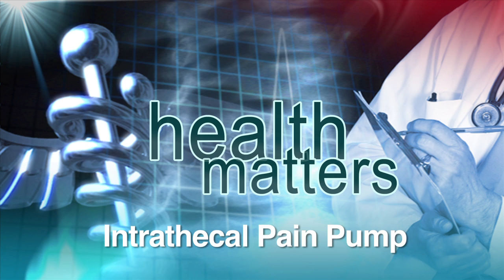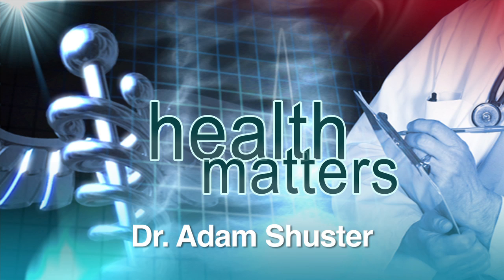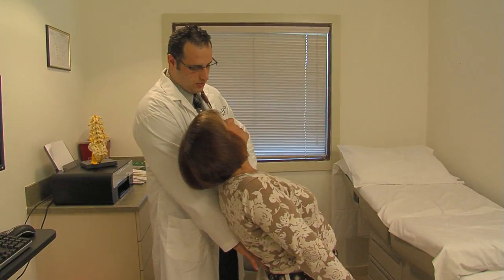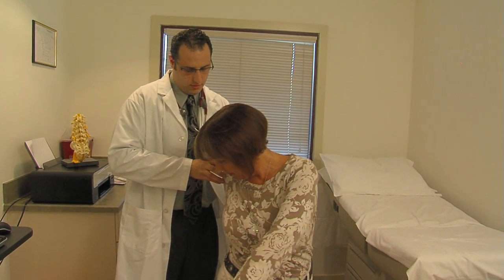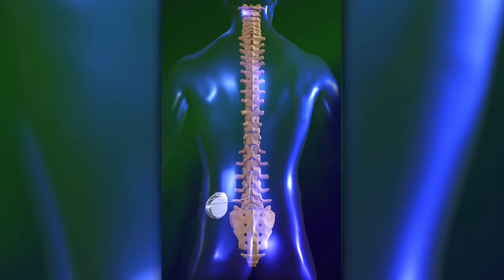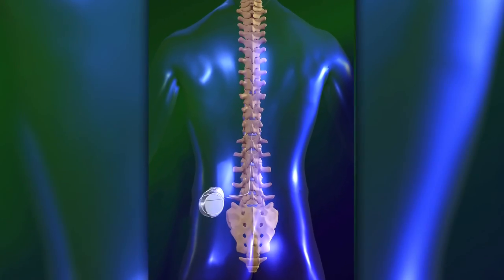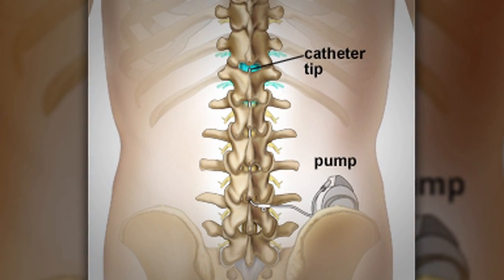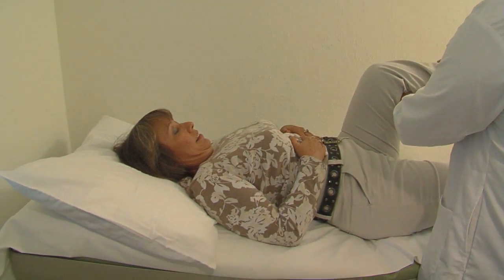Pain Management: Intrathecal Pain Pump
PAIN IS ONE OF THE MOST COMMON COMPLAINTS THAT PHYSICIANS HEAR TODAY. AND TECHNOLOGY IS COMING TO THE RESCUE. A TINY DEVICE DESIGNED TO STOP PAIN IN ITS TRACKS, IN TODAY'S HEALTH MATTERS.

Lee Memorial Health System in Fort Myers, FL is the largest network of medical care facilities in Southwest Florida and is highly respected for its expertise, innovation and quality of care. For nearly a century, we've been providing residents like you with everything from primary care treatment to highly specialized care services and robotic assisted surgeries.